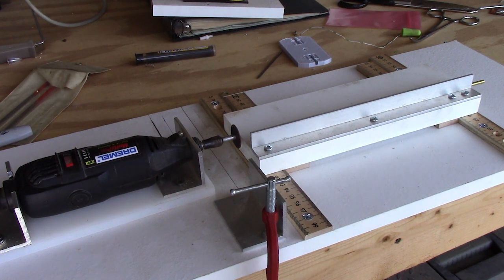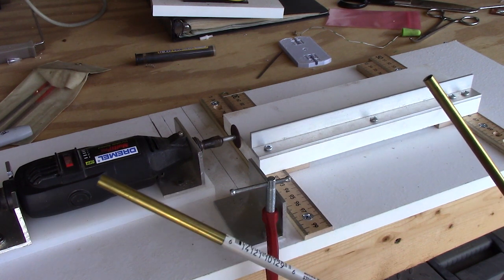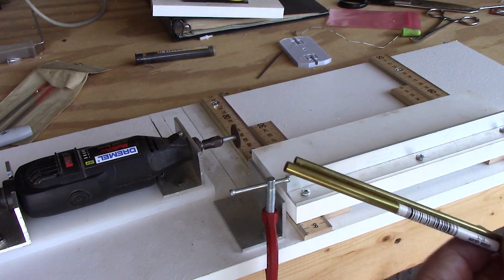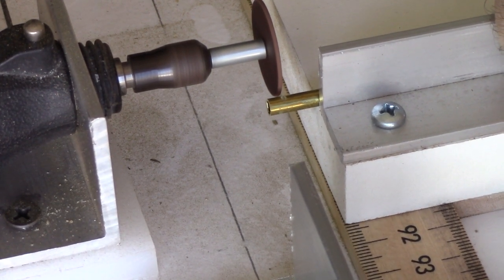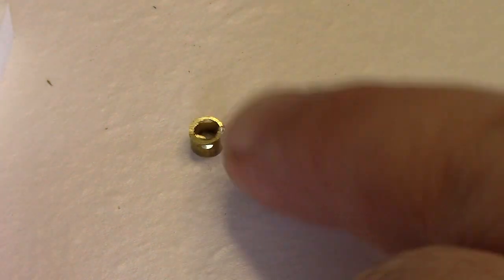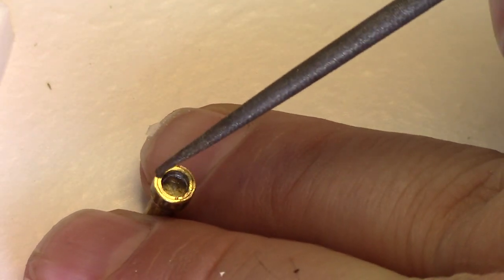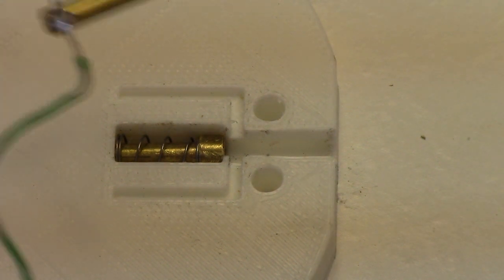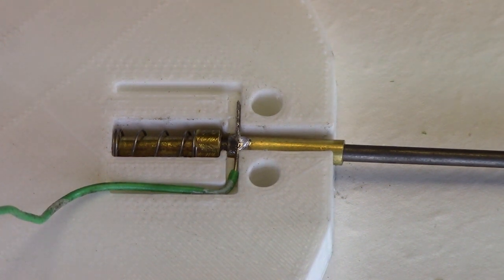ER05: Brass Cutting machine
Developed this Dremel based machine to cut precision brass rods